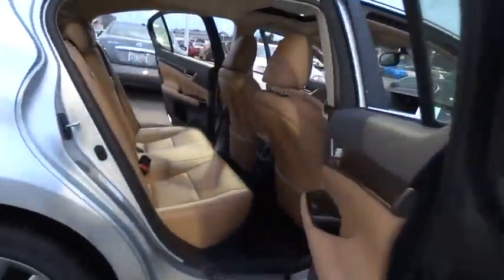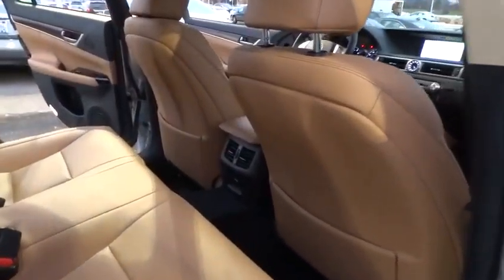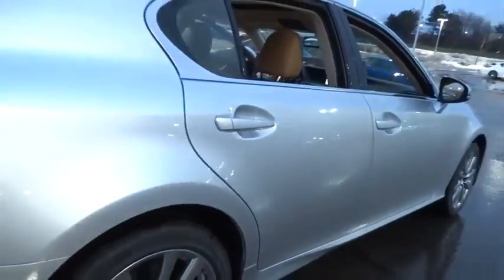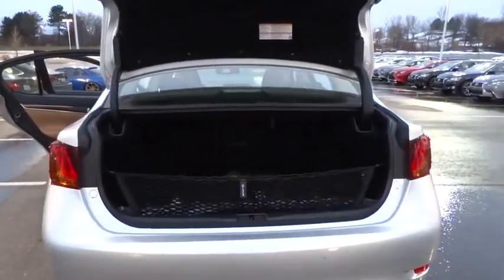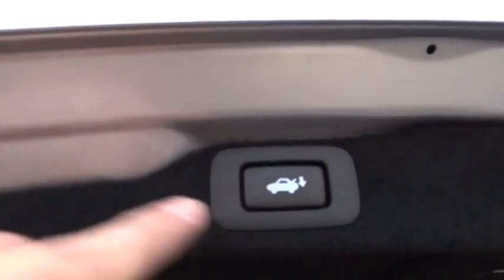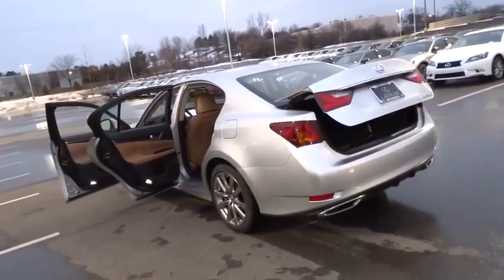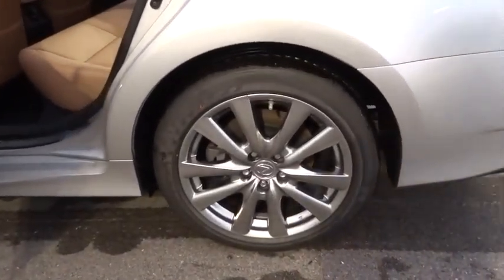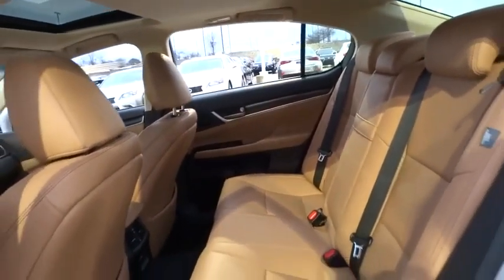2015 Lexus GS 350 Palatine, Arlington Heights, Barrington, Glenview, Schaumburg, IL 31024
2015 Lexus GS 350